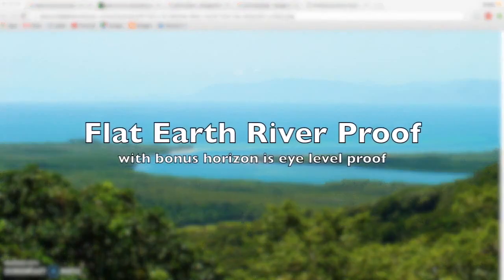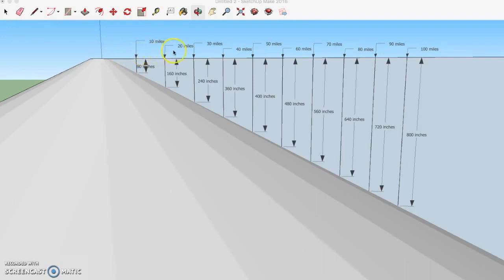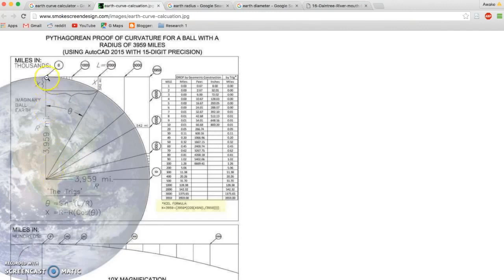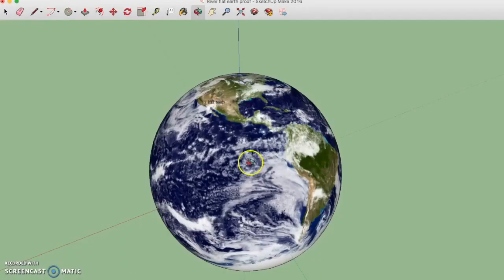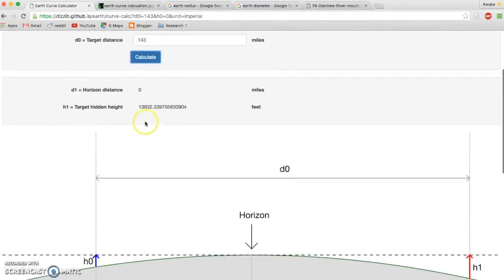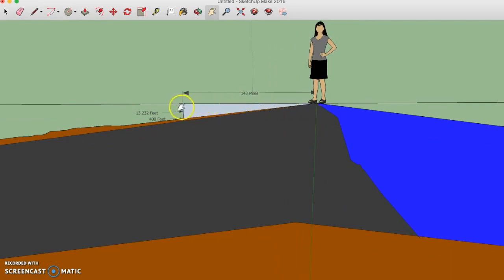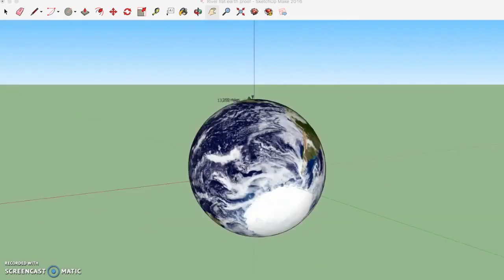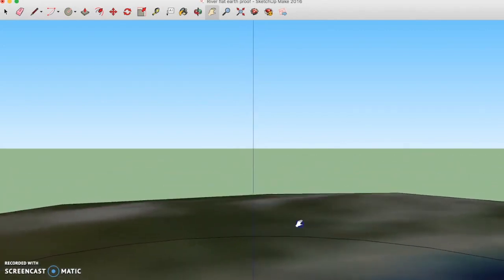Flat Earth River PROOF‼️